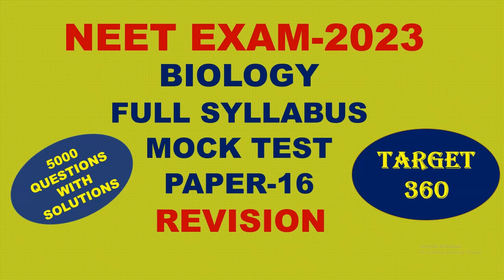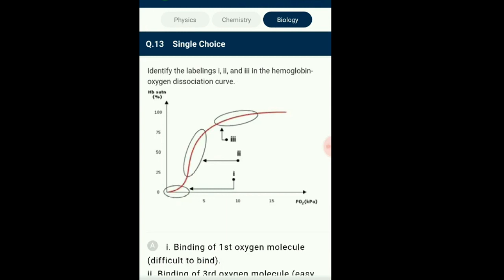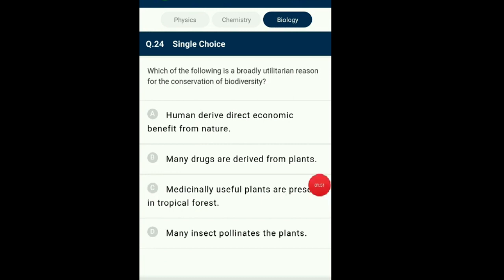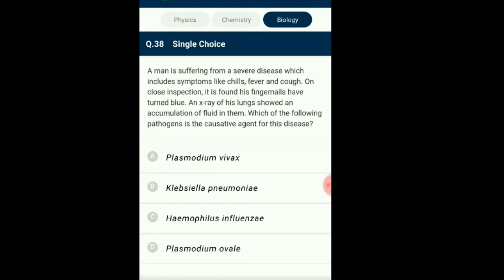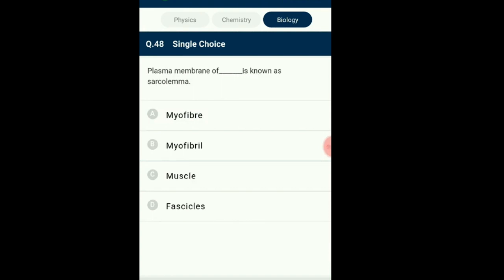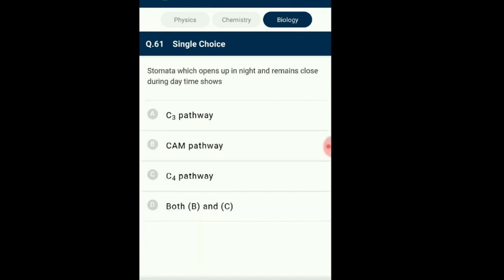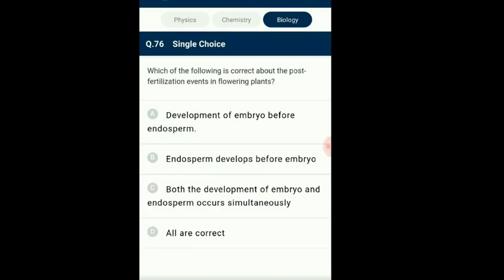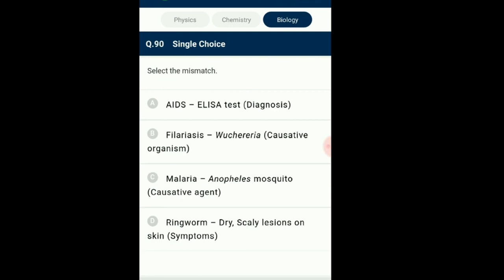Mock Test Paper-16 | NEET 2023-24 | Target 360 | NCERT Biology | 5000 Questions with Solution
Full Syllabus Biology Mock Test Paper, In this video totally there are 90 Questions with complete solutions are explained  for NEET , AIIMS and JIPMER Exam.  Mr.Yoganandam Sir also shares his various preparation strategies along with examples that will help you to crack the exam 2023.